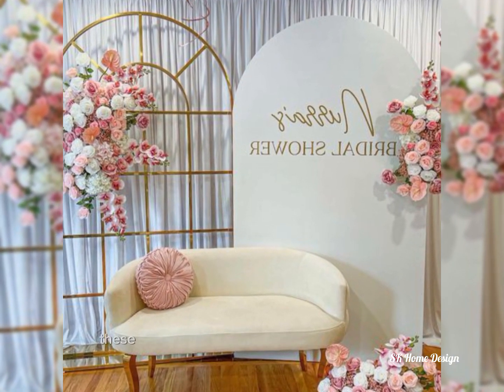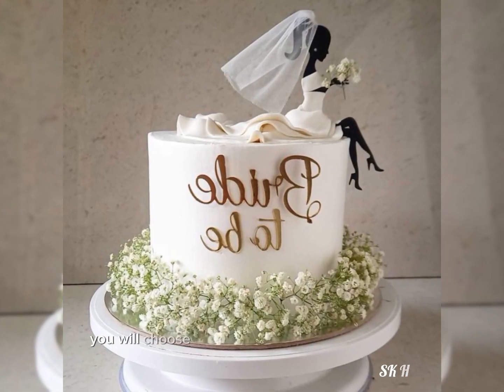Bridal shower decorations/bridal shower ideas/bridal shower decor at home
bridal shower decorations
bridal shower decorations at home